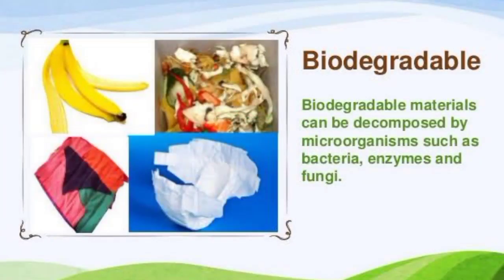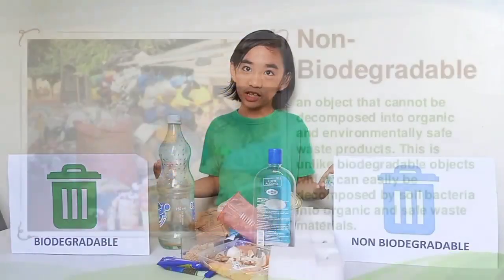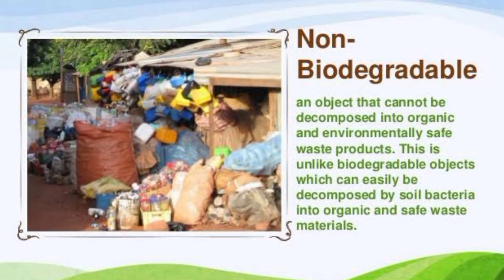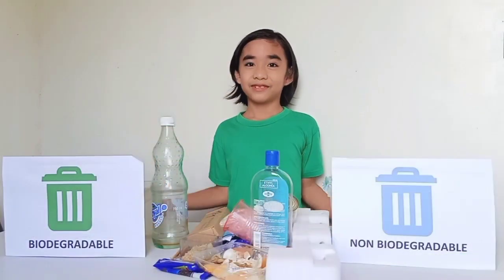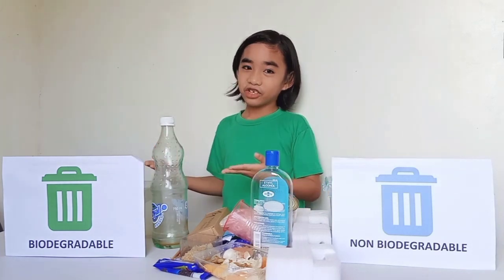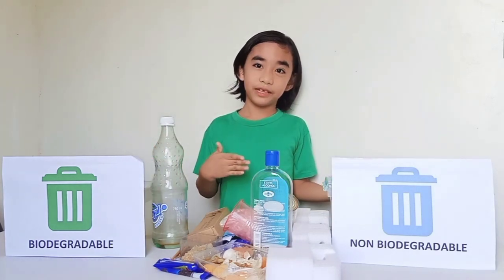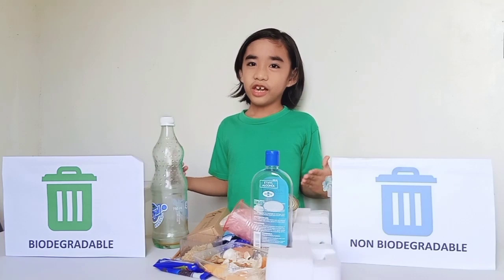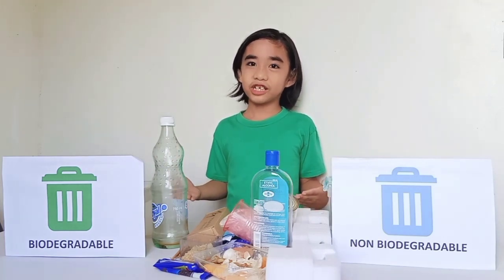Biodegradable and Non-Biodegradable - Waste segregation and fun learning activity for kids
Let's learn waste segregation. Help me separate Biodegradable from Non-Biodegradable.